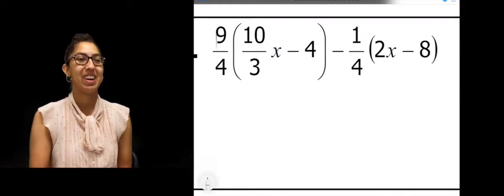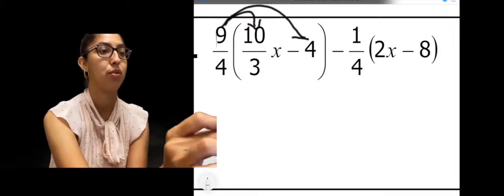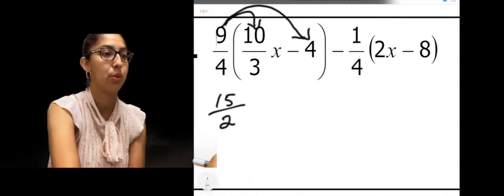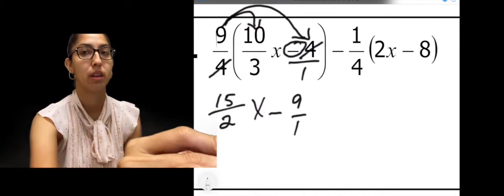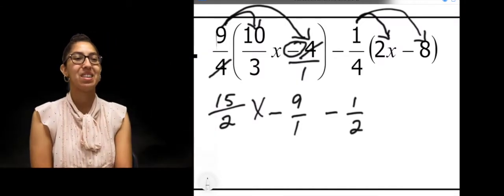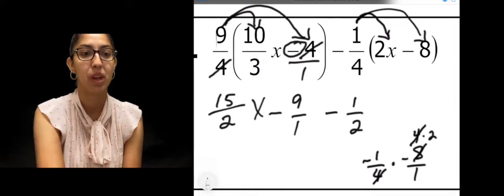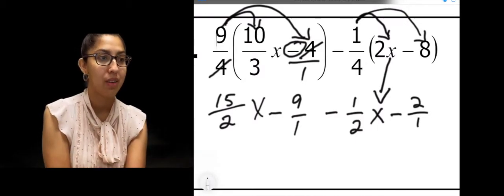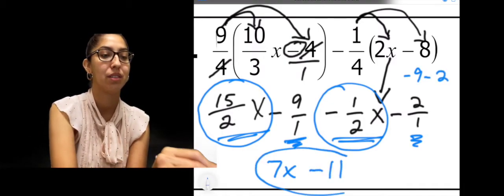Combine and Distribute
This video is about Combine and Distribute